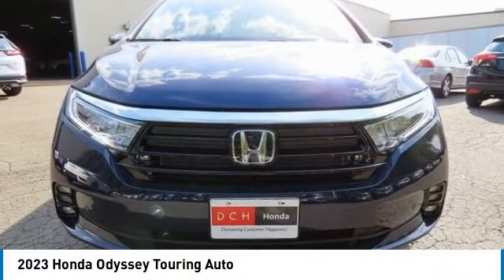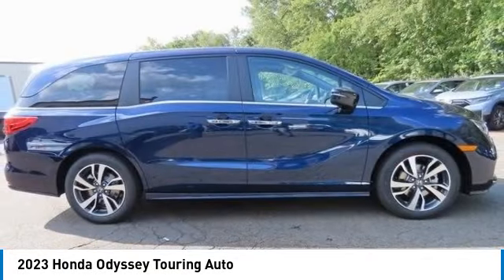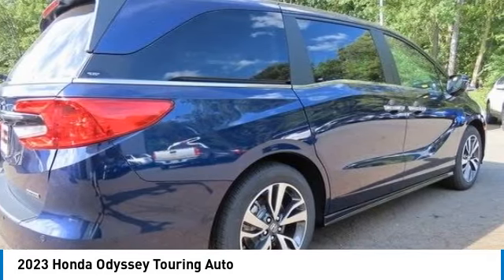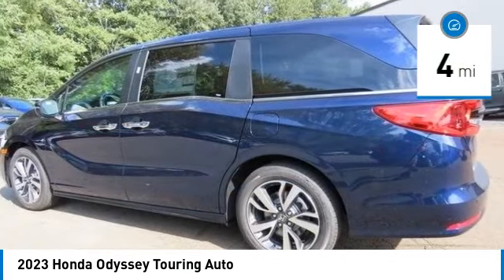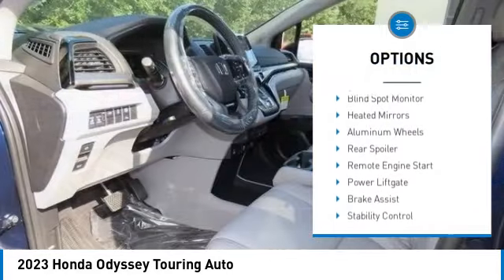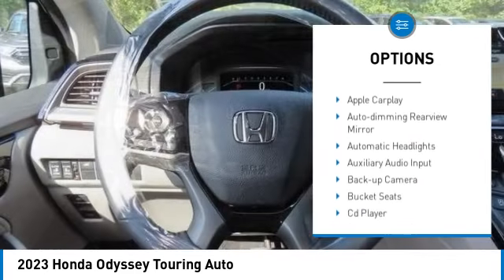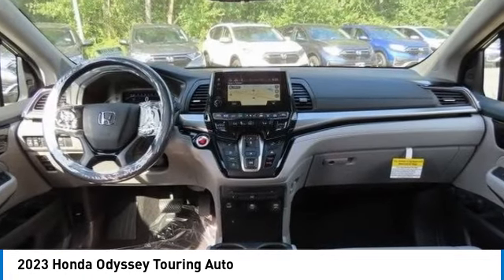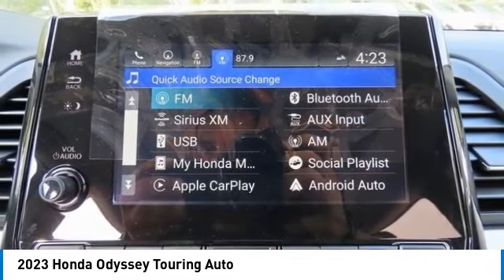2023 Honda Odyssey Nanuet NY PB059891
2023 Honda Odyssey Touring Auto

Obsidian Blue Pearl 2023 Honda Odyssey Touring FWD 10-Speed Automatic 3.5L V6 SOHC i-VTEC 24VbrbrRecent Arrival! 19/28 City/Highway MPG